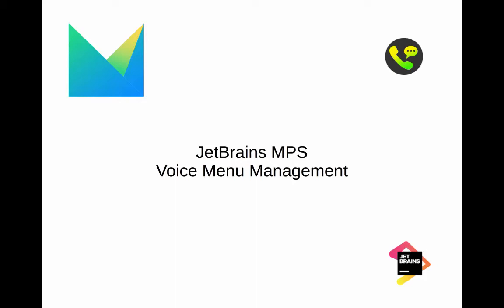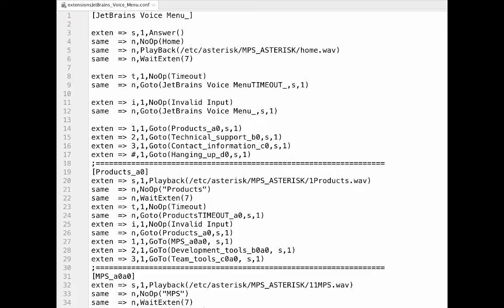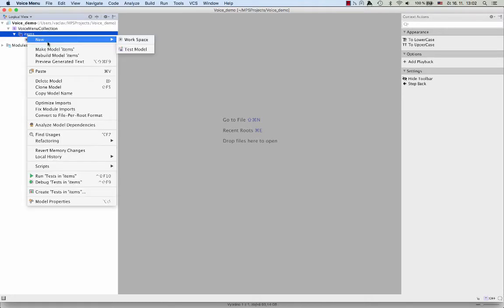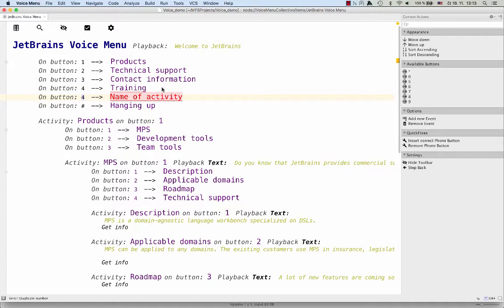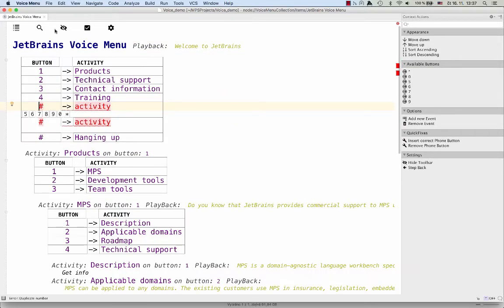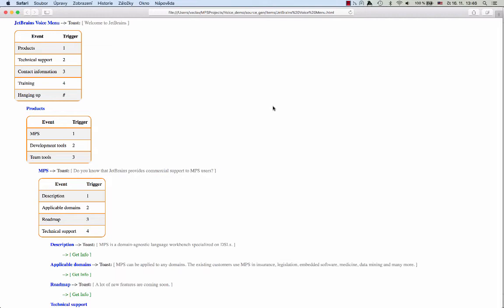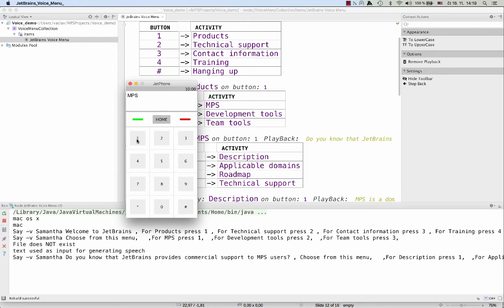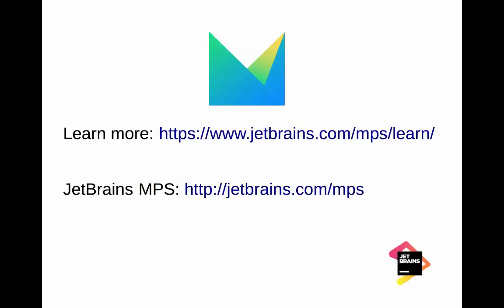Voice Menu - a concrete example of MPS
This introductory video illustrates the capabilities of JetBrains MPS on a concrete domain-specific language - a language for defining voice menus. Watch this video and get a better understanding of what languages and tools can be created with MPS.